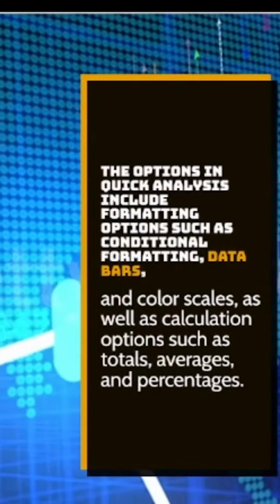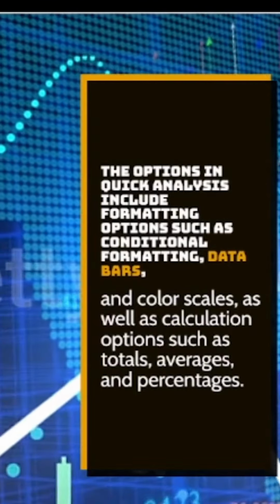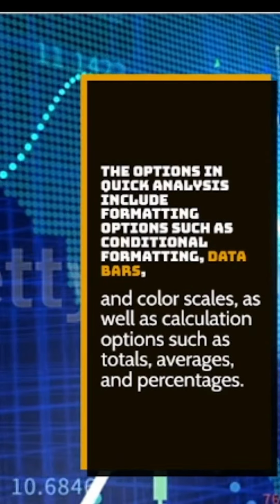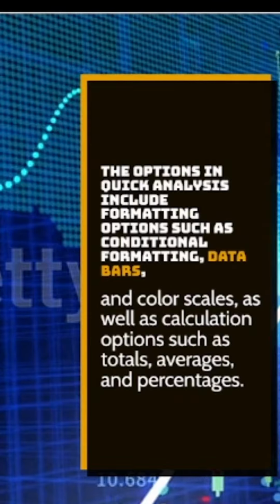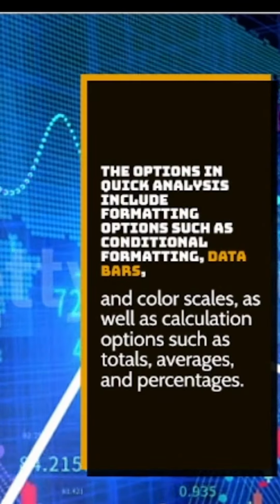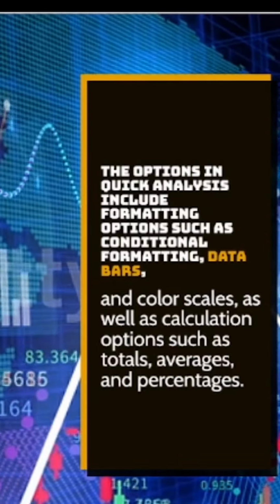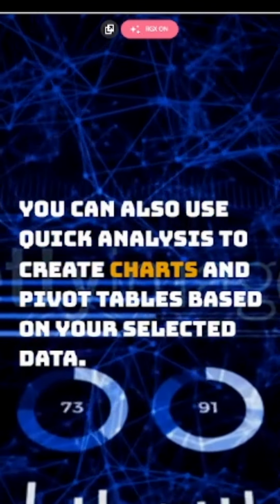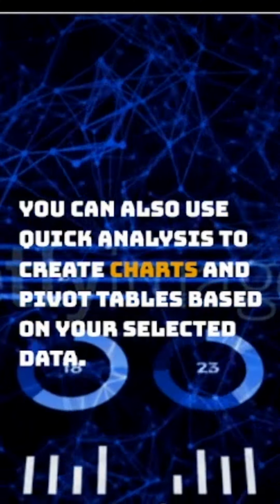Quickly Complete all Analysis In Excel I Excel Ka Kam Hua Assan